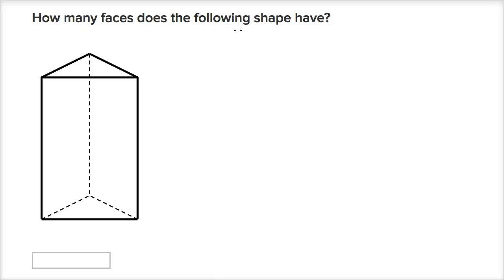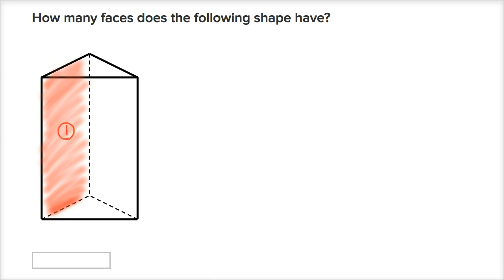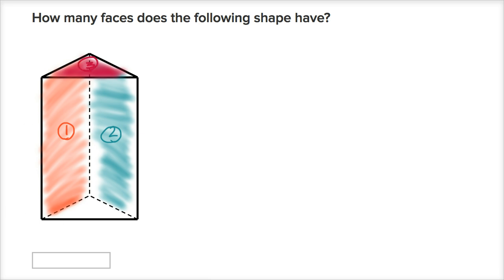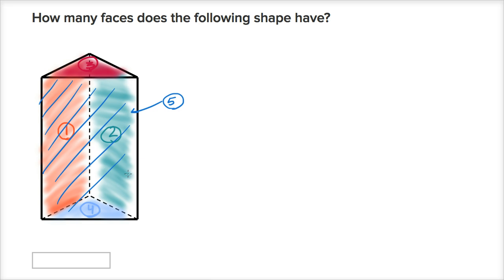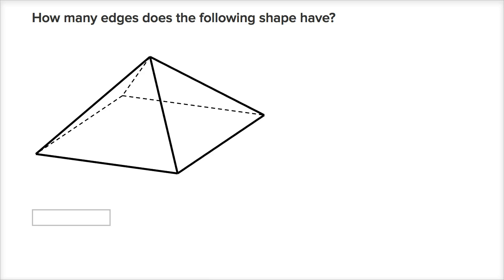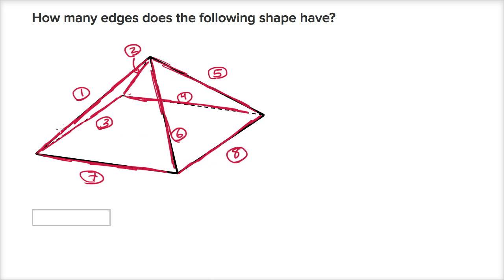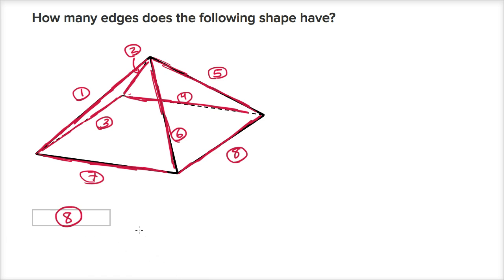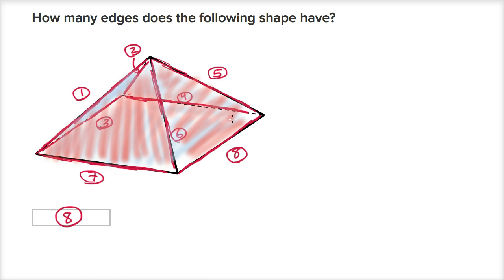Counting faces and edges of 3D shapes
Courses on Khan Academy are always 100% free. Start practicing—and saving your progress—now